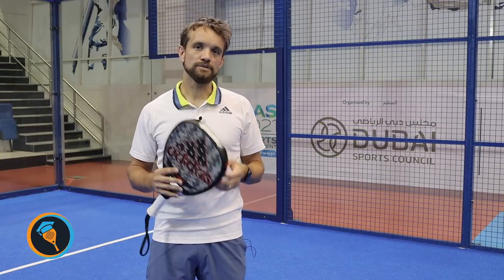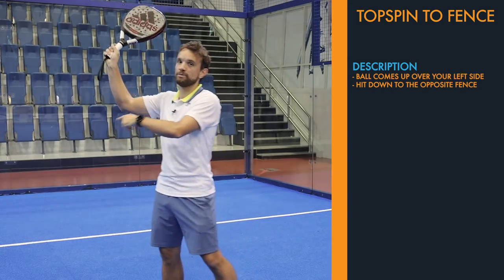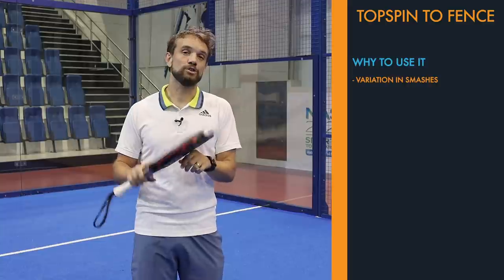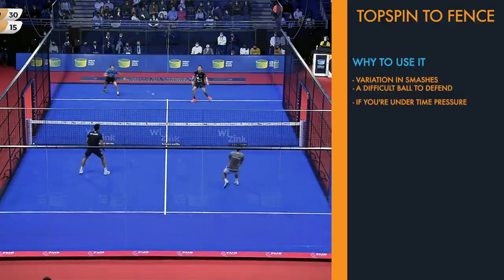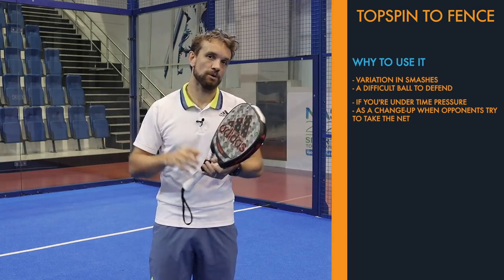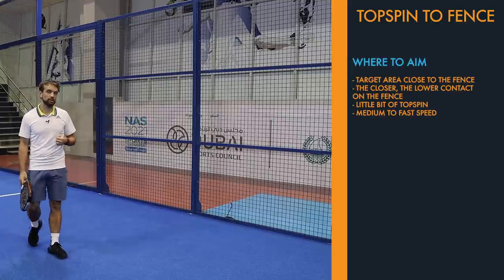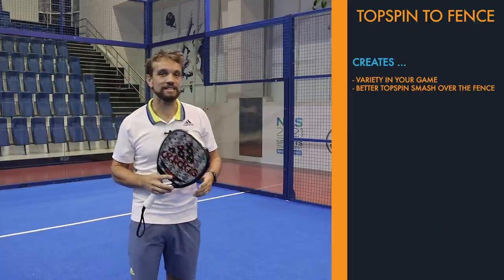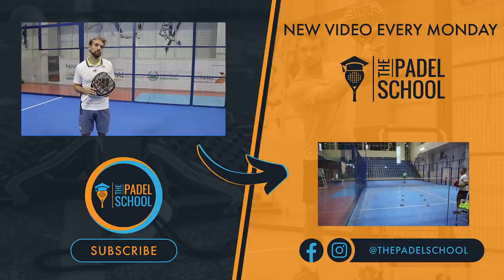How to TOPSPIN SMASH to FENCE!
This is such an effective shot that so many players are NOT using in their game!

The topspin smash to the fence is great for variety and a good way to catch your opponents off guard! In this video we show some examples in match situations when you can use this shot!

The One to One Course - we teach exactly how to train the topspin smash, both to the fence and out of the court, showing where to aim and how to hit